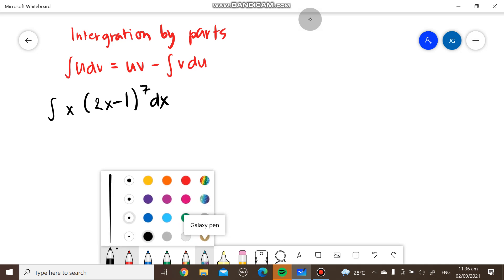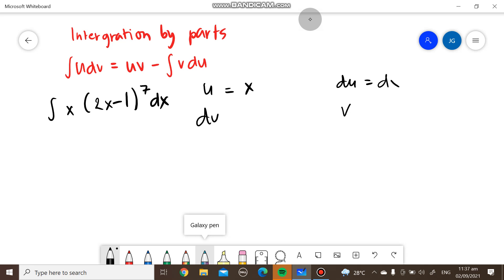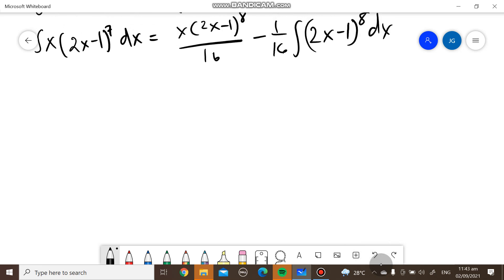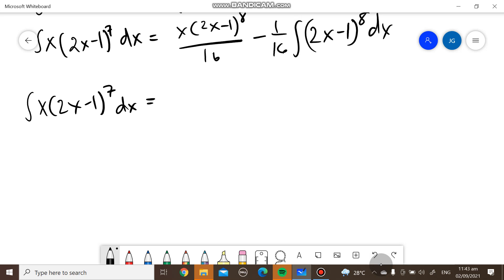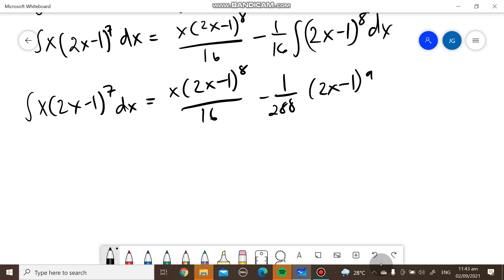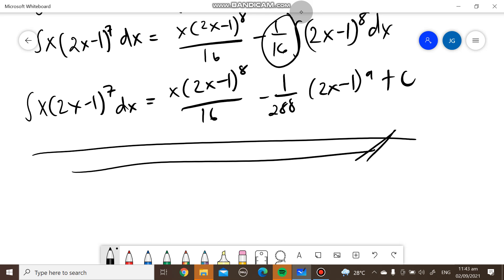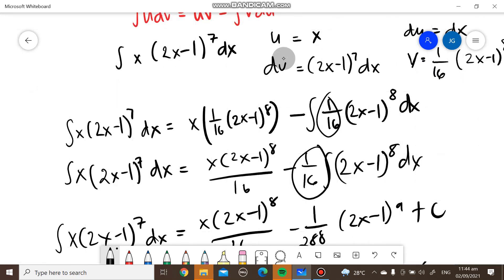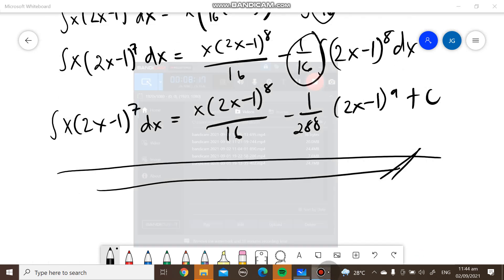integral of x(2x-1)^2dx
hello guys! its been a while since my last upload. i hope my way to explain things gives you understanding. thank you for the support. Thank you and god bless